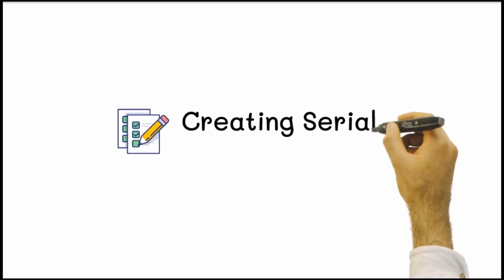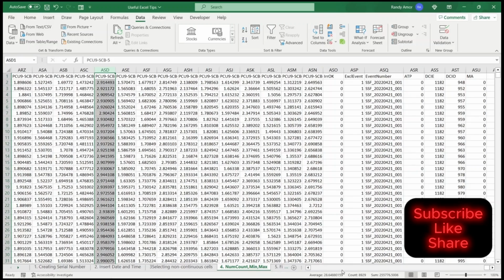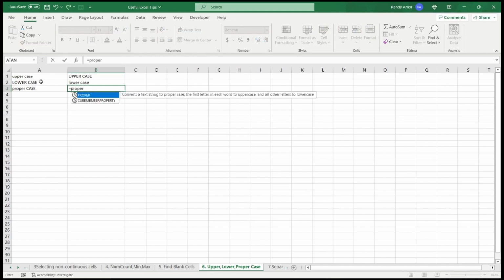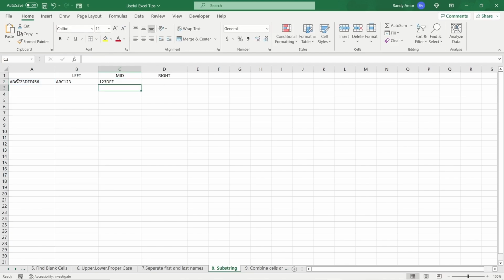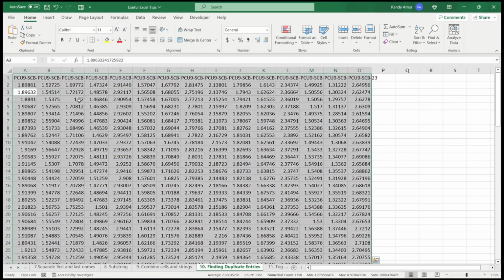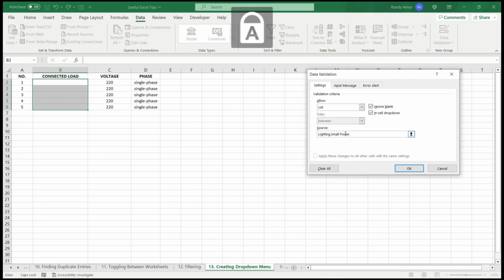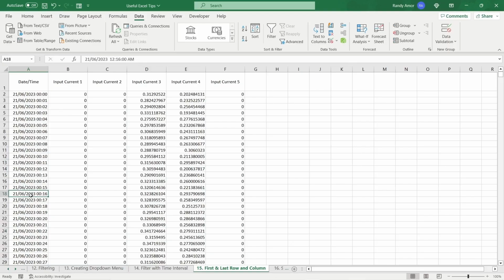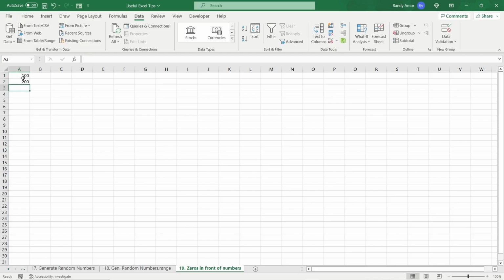20 Useful Excel Tips and Tricks to Make Your Job Easy.